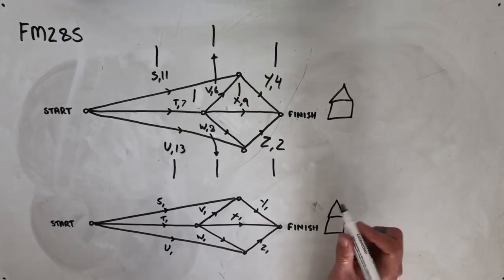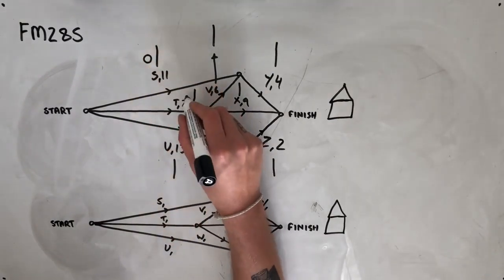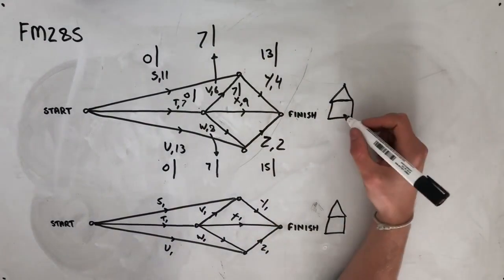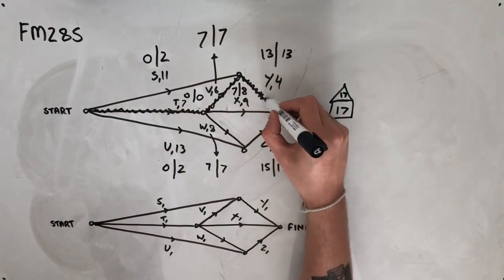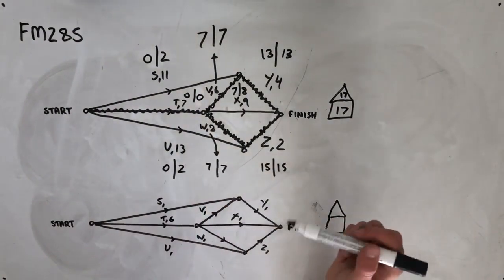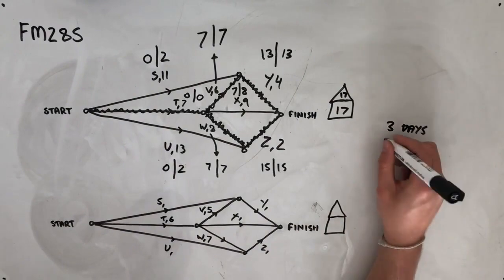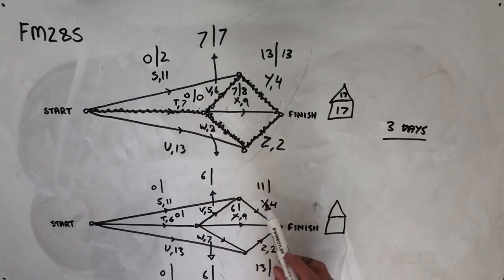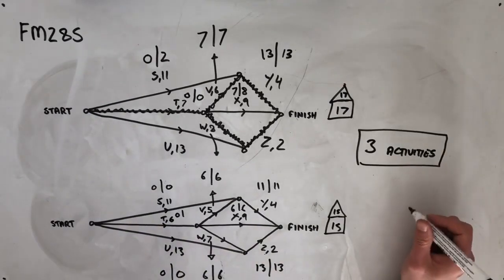FM285 Further Maths Fortify Study Guide - "Crashing"